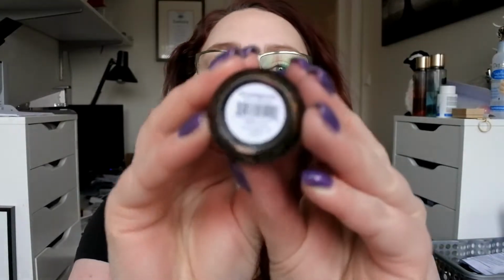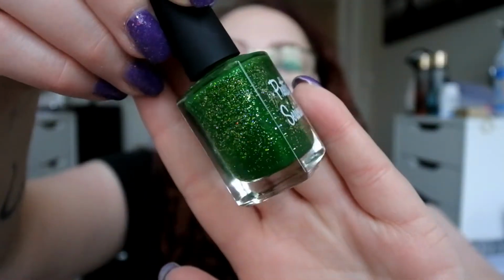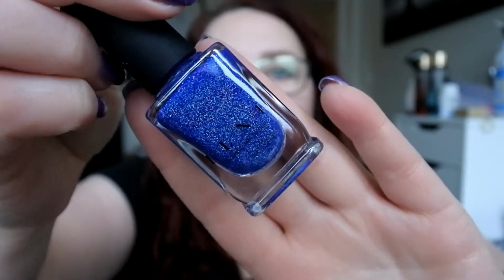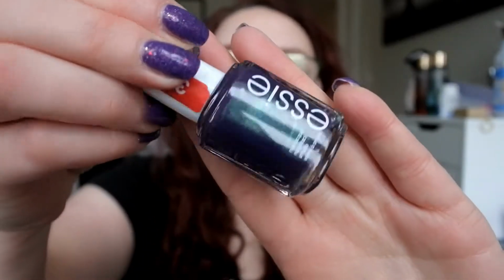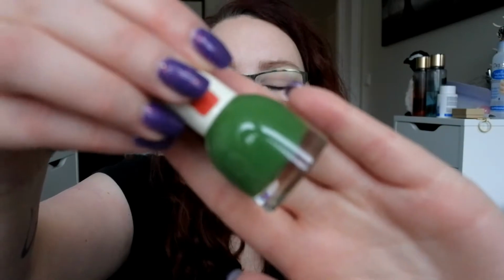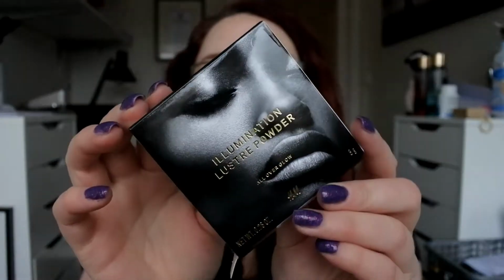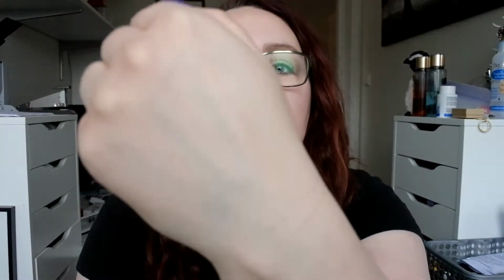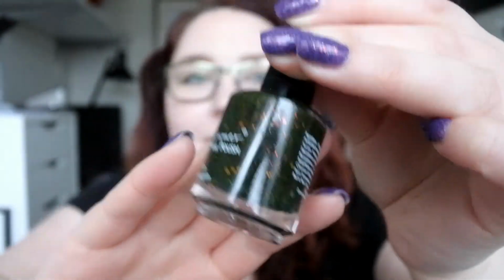Recent purchases - January haul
Hi guys and welcome back!
These items I bought in January so this video is a little bit late..

Products mentioned:
KBShimmer
KBShimmer - Espresso yourself
Pretty serious - Liquid Leprechaun
ILNP - Good vibes
Glisten and glow/HK girl - Top coat
Essie - Dressed to the nineties
H&M nailpolishes - The other side, Wildwood, Shamrock&roll, Witching hour
H&M Illuminating lustre powder - Delicate pearl